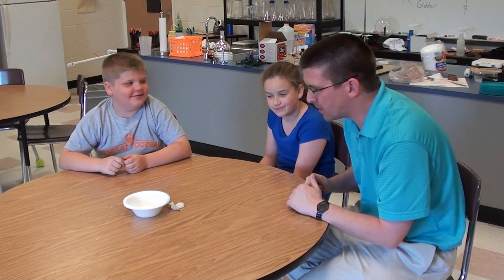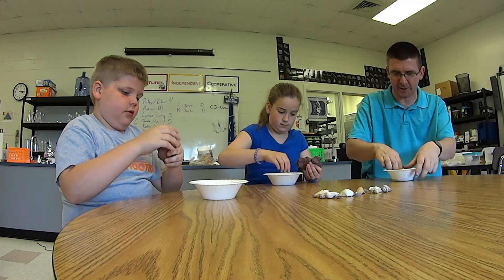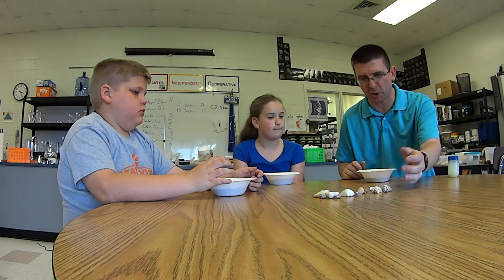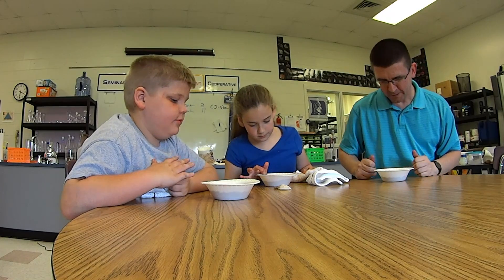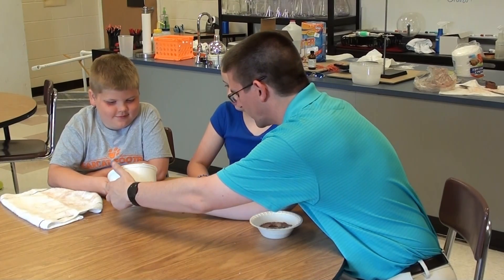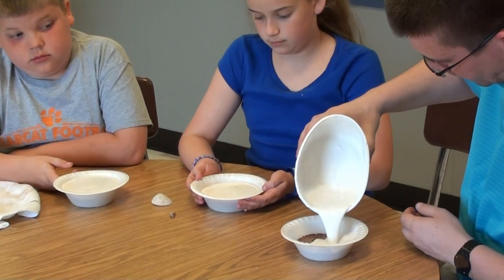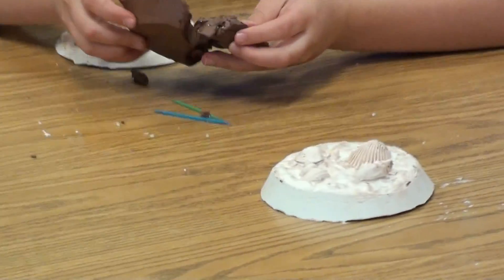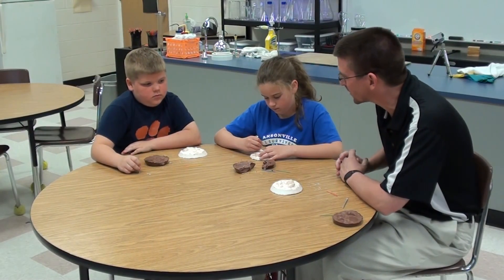EpicScience - Cast and Mold Fossils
After studying fossils in our fourth grade class, students were able to use clay and plaster to create their own cast and mold seashell fossils. This video demonstrates a simple process for creating your own cast and mold fossils.